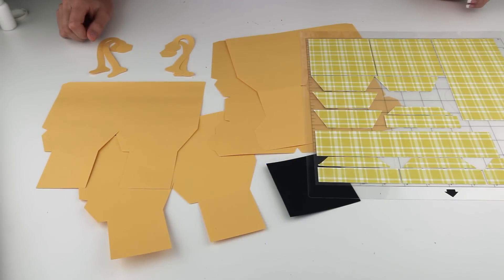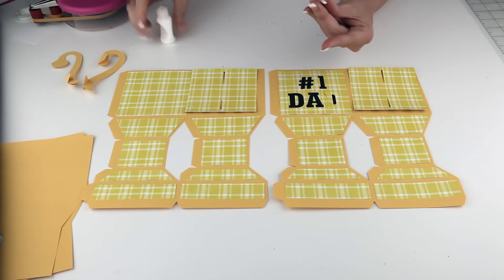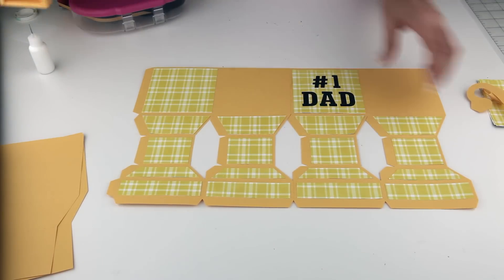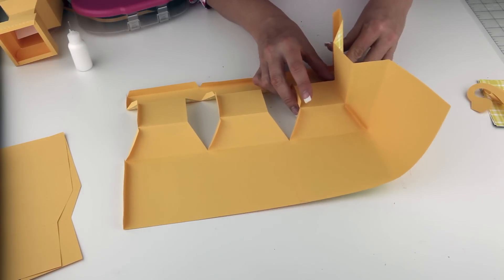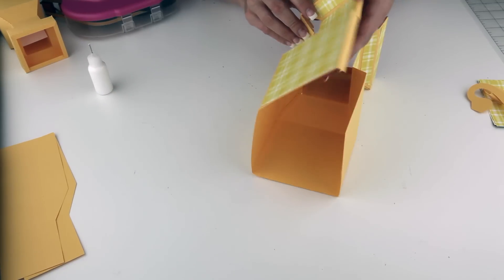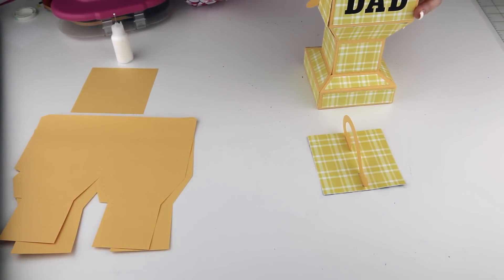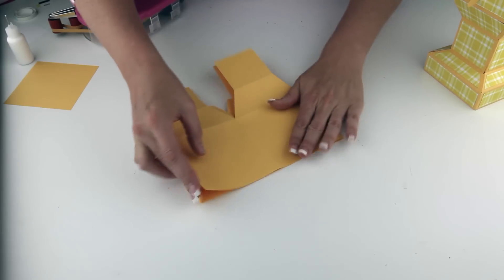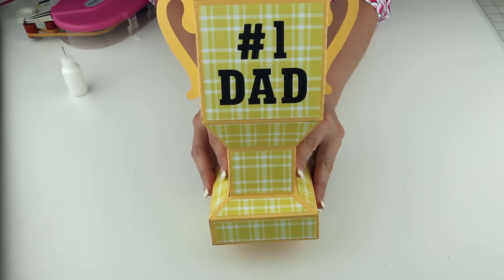3D Father's Day Trophy Box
Assembly tutorial for Lori Whitlock's 3D Father's Day Trophy Box.